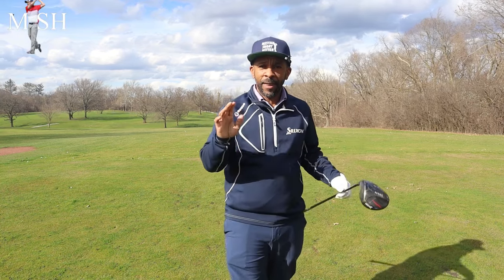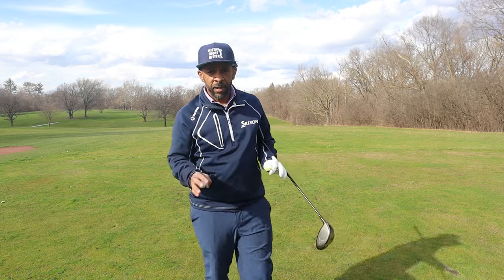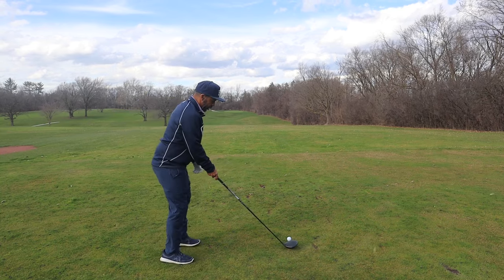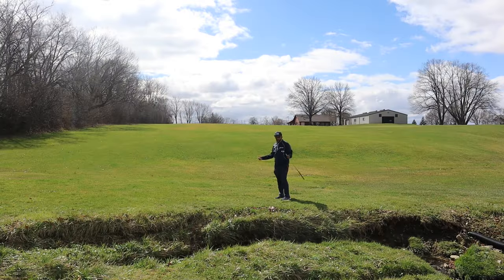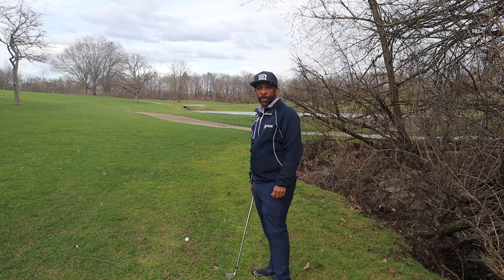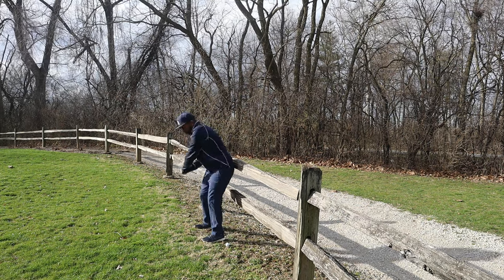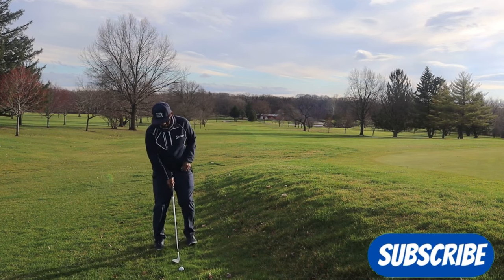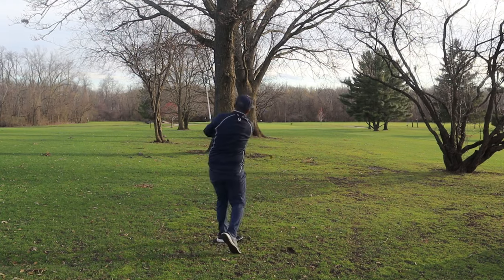Common GOLF RULES Explained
I go over some common golf rules that every golfer should know. Let me know any golf rules you want explained! I hope you enjoy the video!

My Golf Pant in Video @fitst4sports